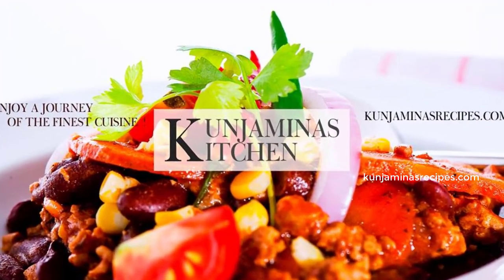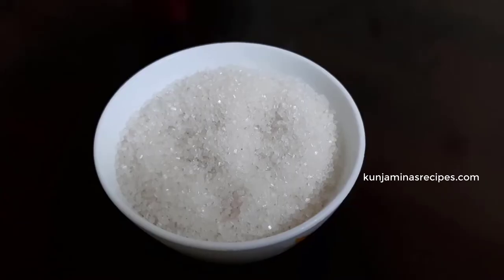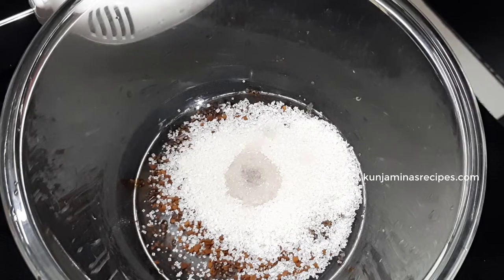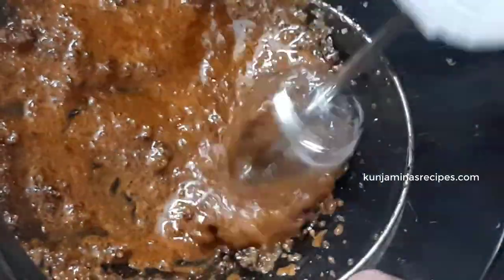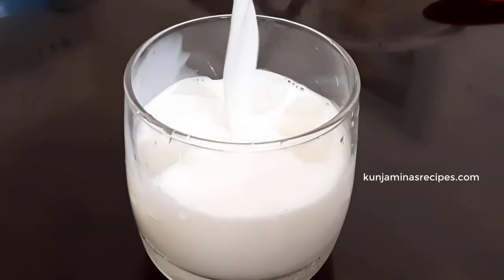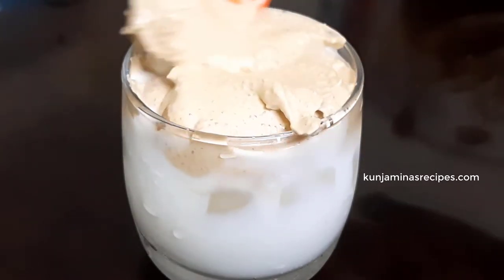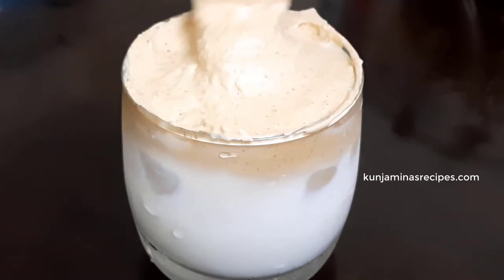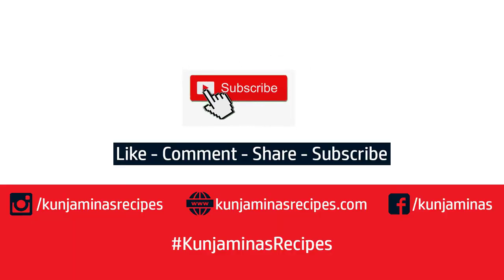എൻ്റെ ചീറ്റി പോയ dalgona കോഫി -Dalgona Coffee Recipe - How To Make Dalgona Coffee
This is a video on how to make Dalgona coffee recipe which recently became very famous on Tik Tok and Youtube. A Simple and easy Dalgona coffee. You can make this coffee hot as well as cold. In this video I have made cold coffee.

Kunjaminas kitchen is an easy and simple interactive cooking channel with various kinds of food recipes in malayalam along with English subtitles .The Channel focus on Simple, Easy & Authentic south Indian Recipes.I focus on creating and posting recipe videos which are easy to recreated and can be cooked with the ingredients which are easily available at our home .

* For buying latest and cheap kitchen cookwares please

Recipes are uploading every Monday ,Wednesday,Friday and special days at 5.30PM

മറക്കരുത് ട്ടോ .